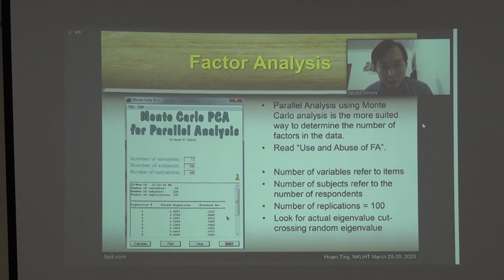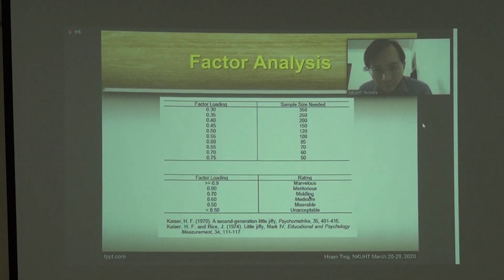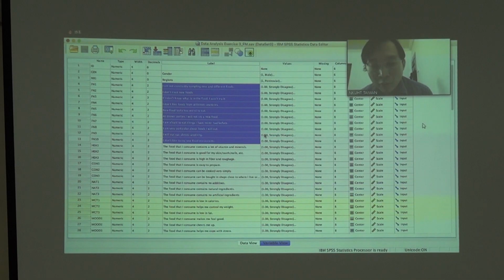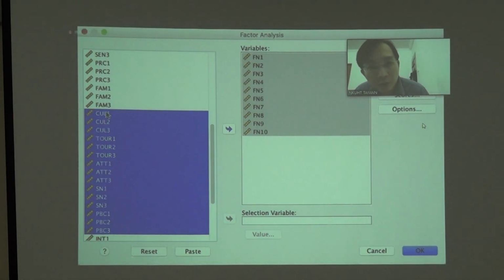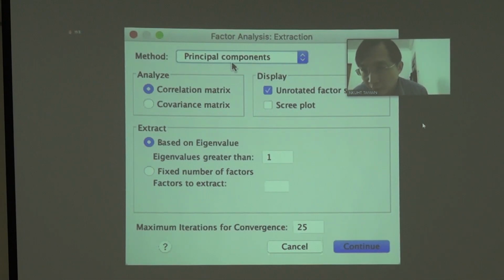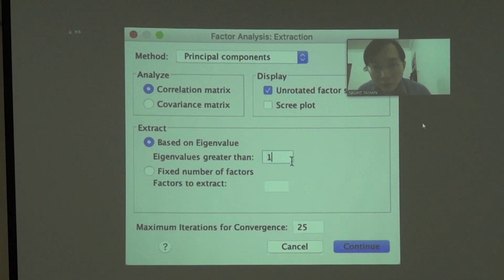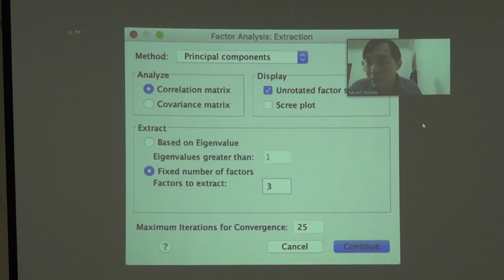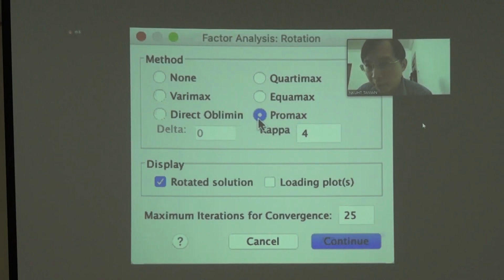SPSS part 5